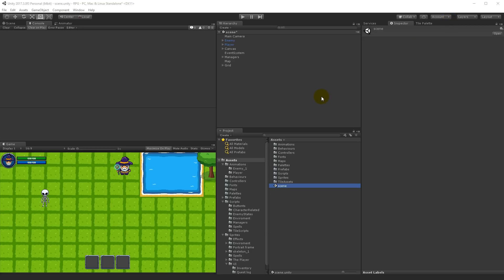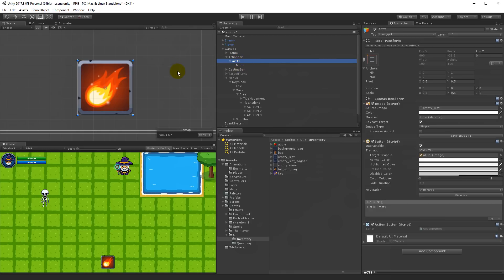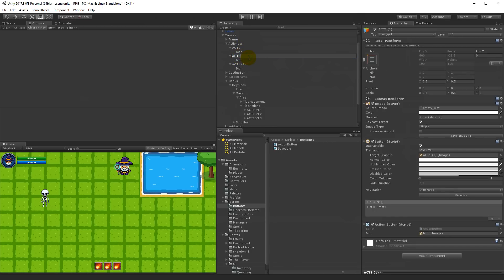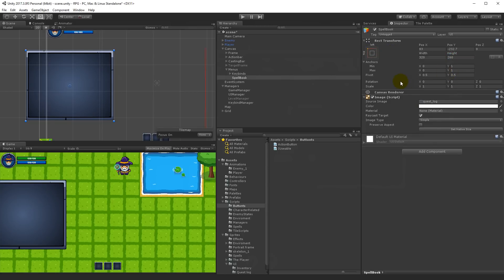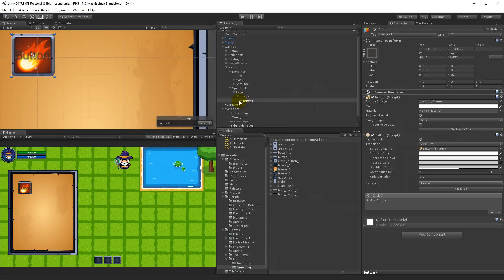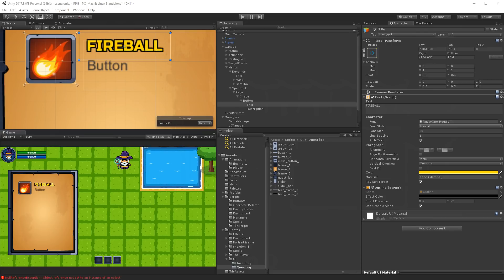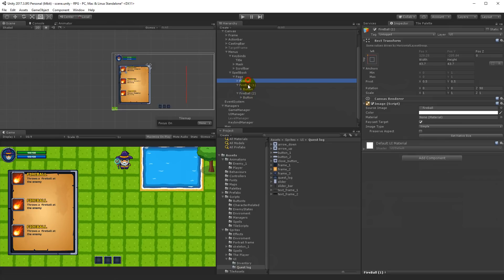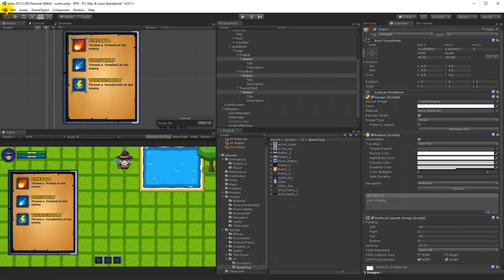#10.0 Unity RPG Tutorial - Spellbook